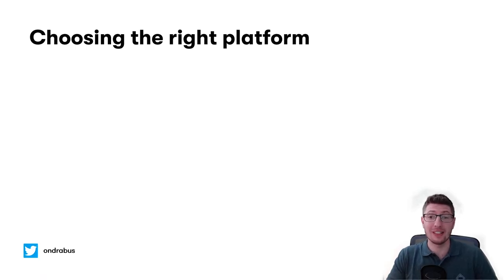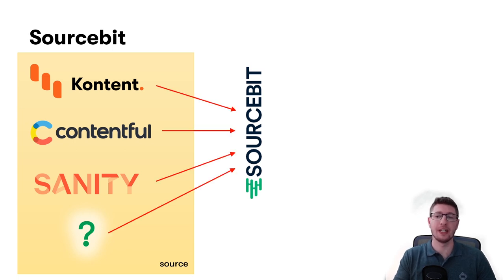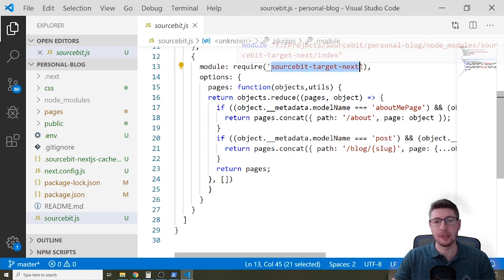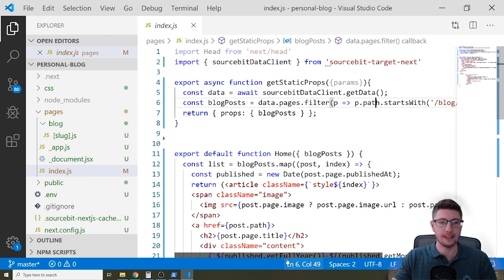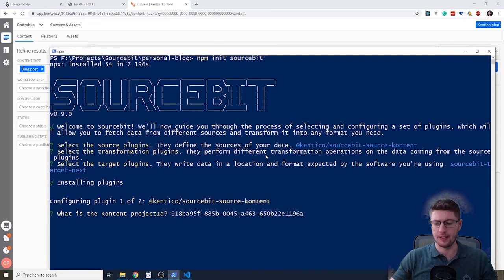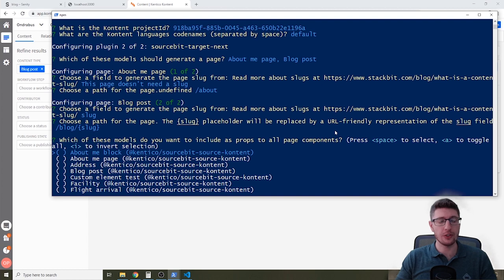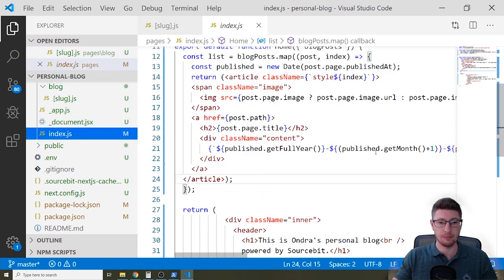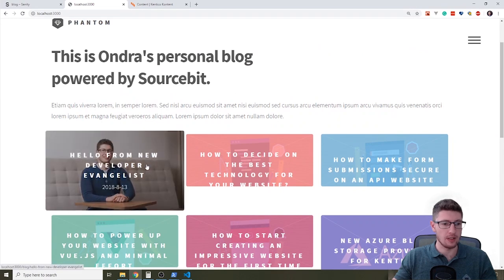Sourcebit: do we need Tinder for Jamstack?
What is Sourcebit? How does it work and how does it make Jamstack website implementation easier? Should you use it for your next project?
I aim to answer these questions during my presentation about Sourcebit. I explain how it tries to unify the relationships between headless CMSs and static site generators.